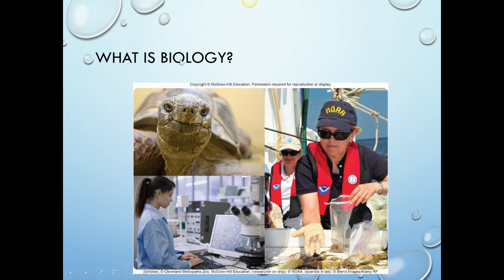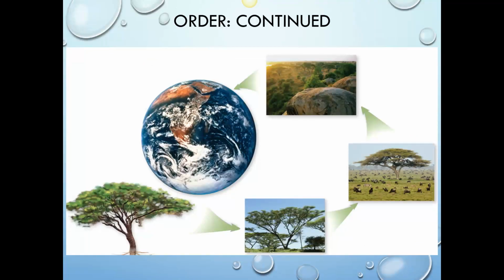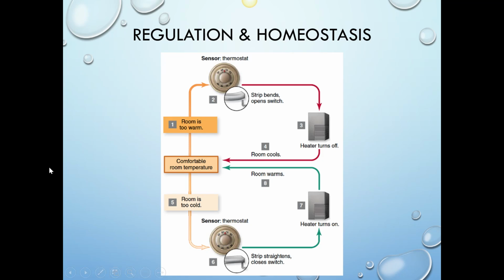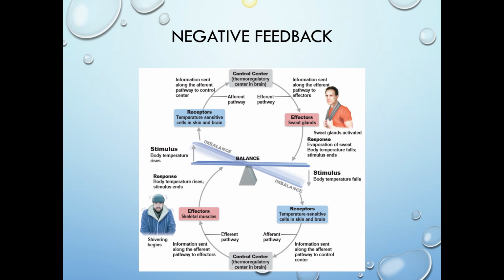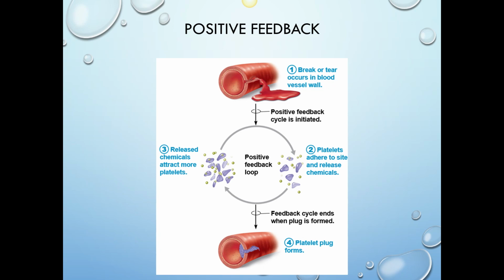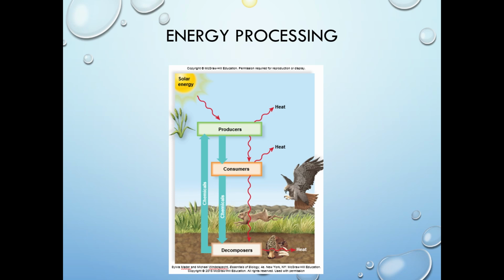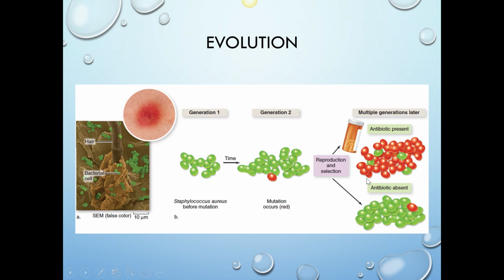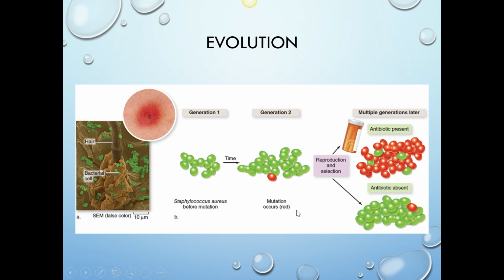Intro to Biology